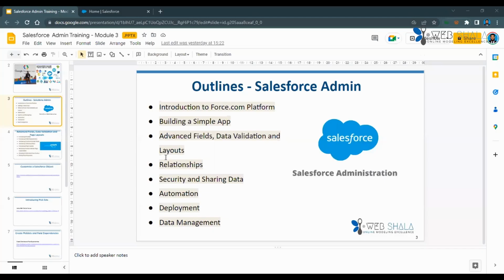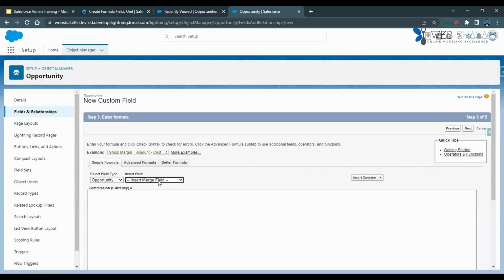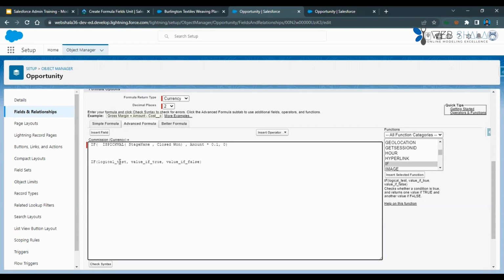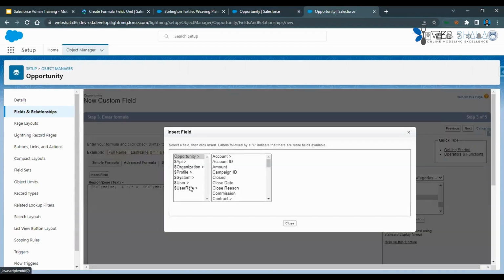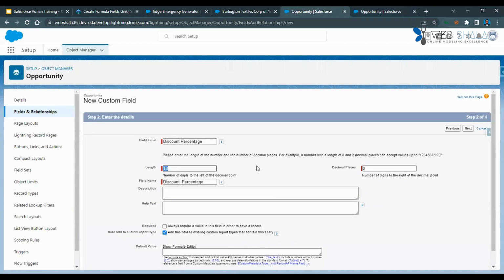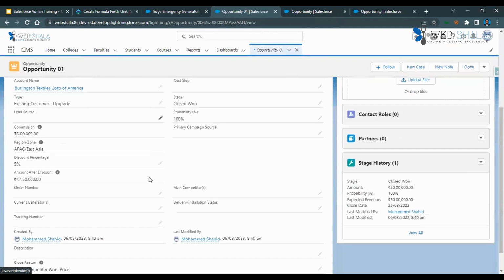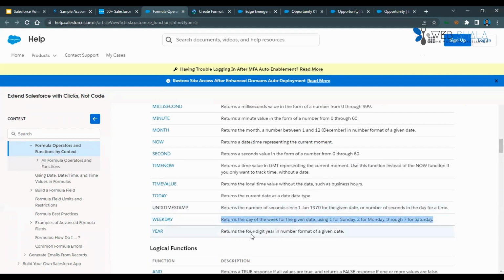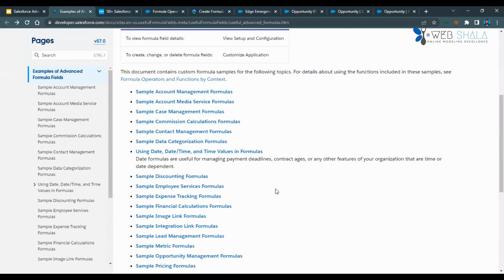Unlock Your Salesforce Potential: Day 4 | WEBSHALA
Through our state-of-the-art curriculum and interactive learning platform, you'll gain sought-after knowledge and expertise that will open doors for limitless occupational opportunities. Invest in yourself and successfully achieve the career opportunities you've always dreamed of with SALESFORCE online training!